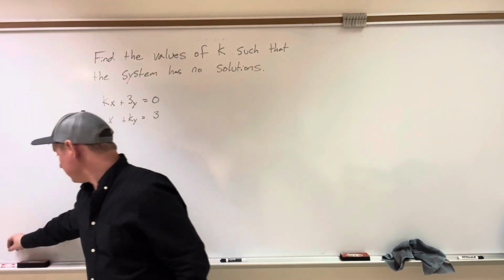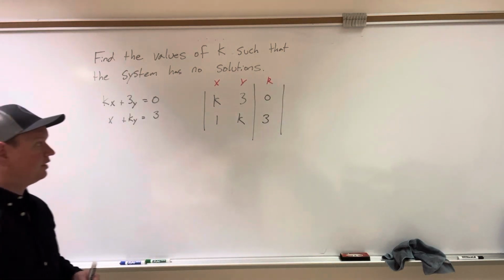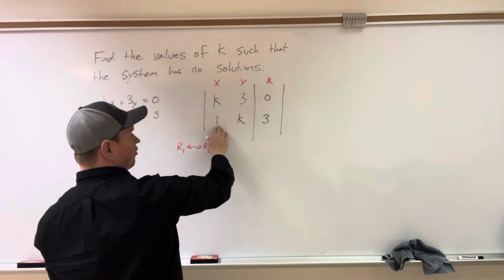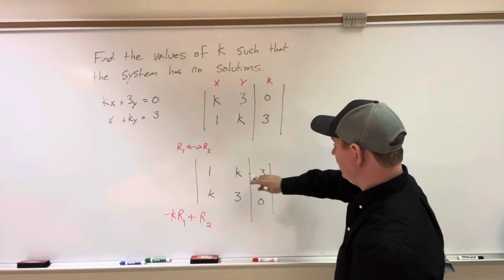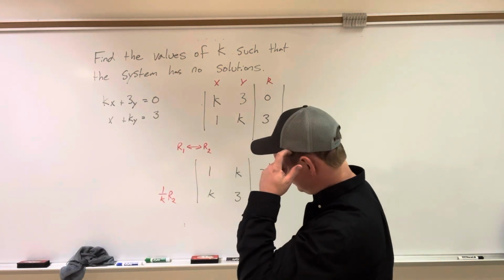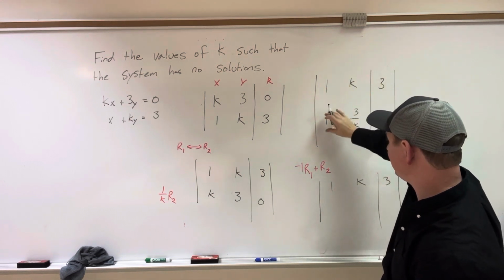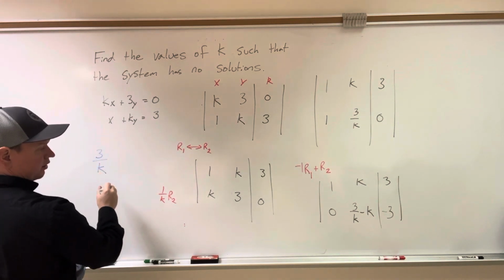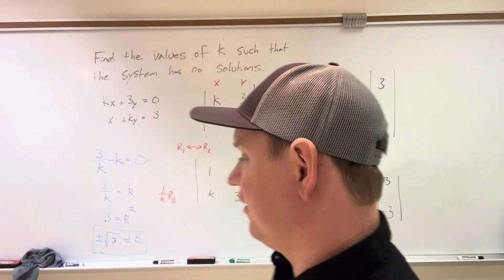(Linear Algebra) values of k, no solutions